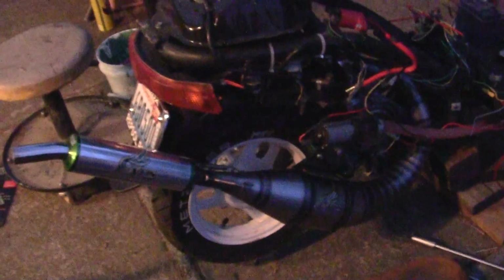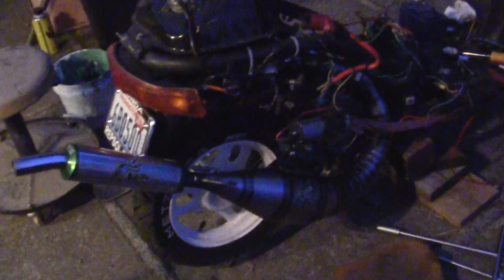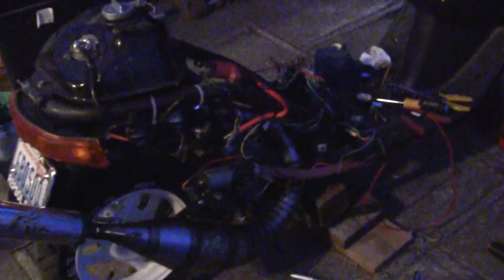338- Operation Honda DIO= 120cc STROKER ENGINE.